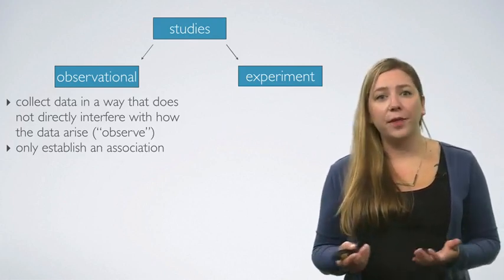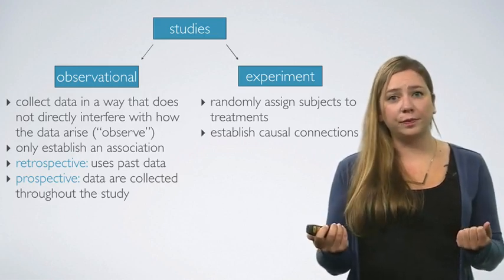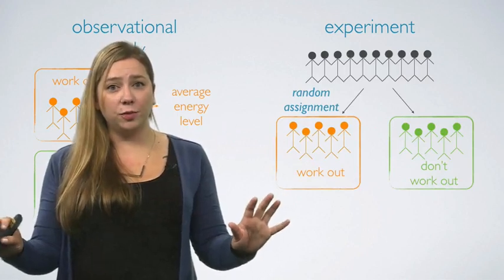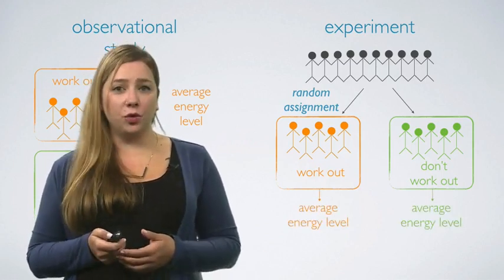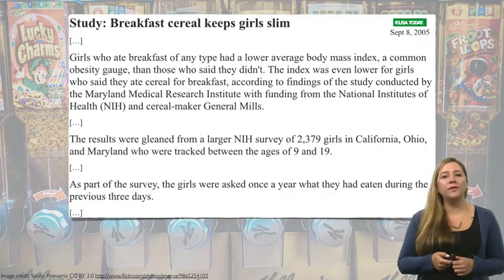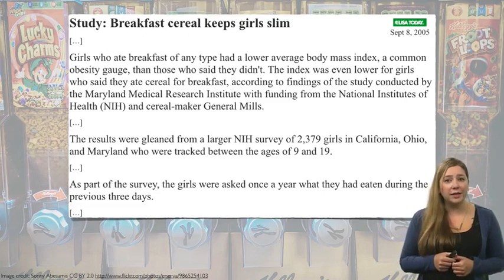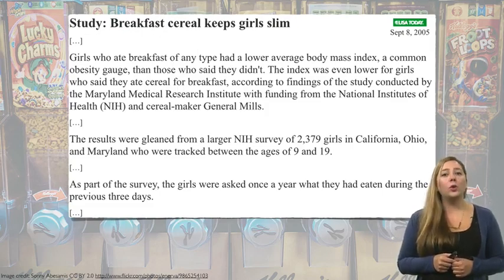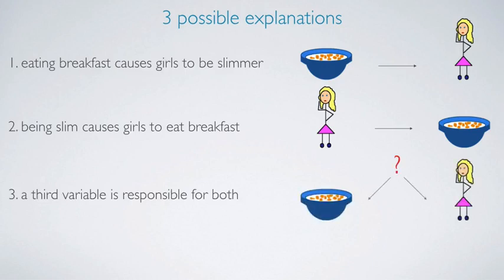Introduction to data Part 2